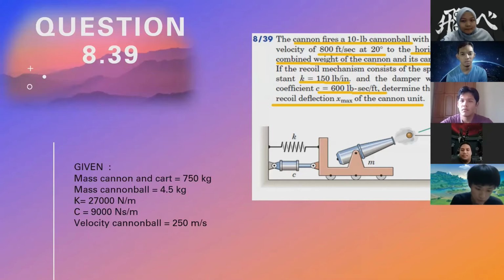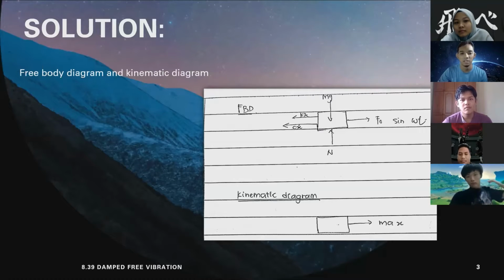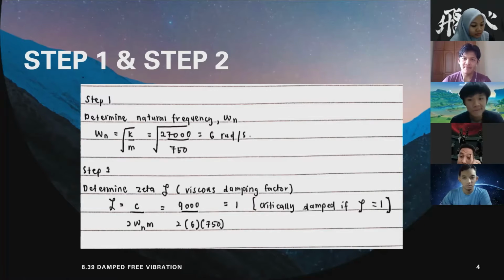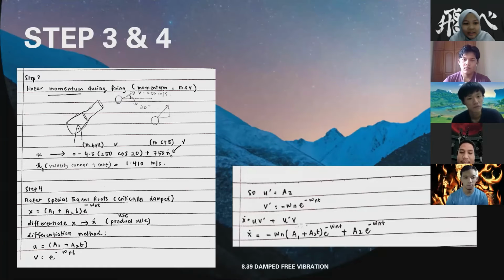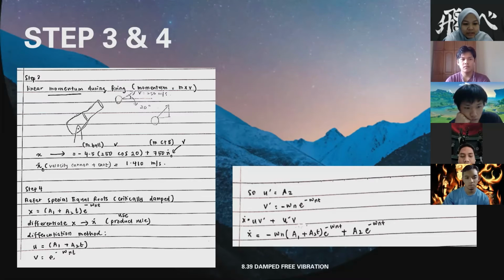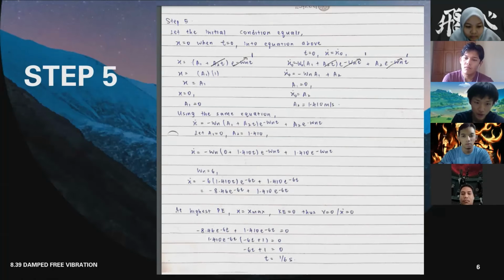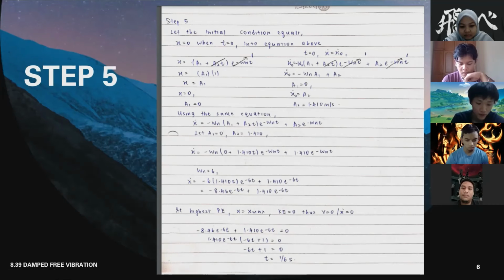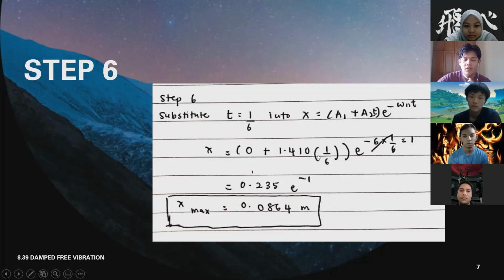Mechanics of Machines ( Group J Question 8 39)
We are third year students of Mechanical Engineering, UPM. This video is about we explain the solution of question that related to damped free vibration.